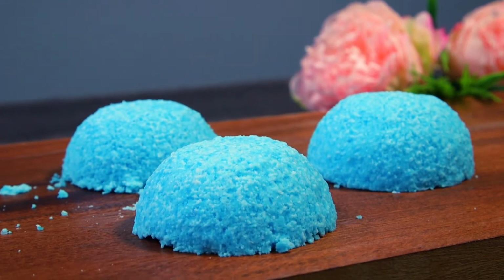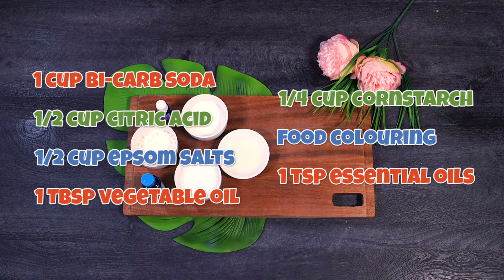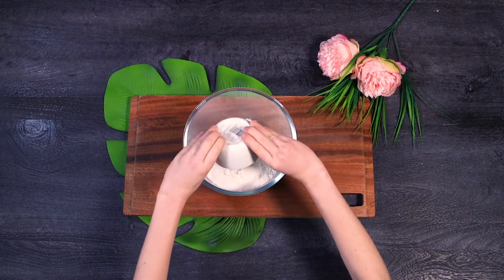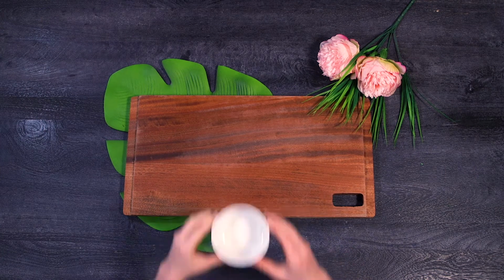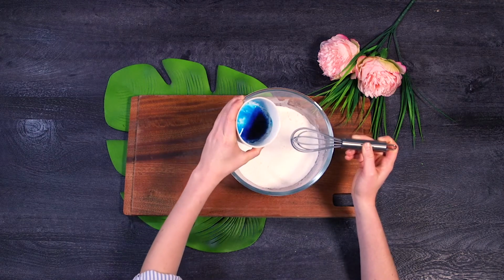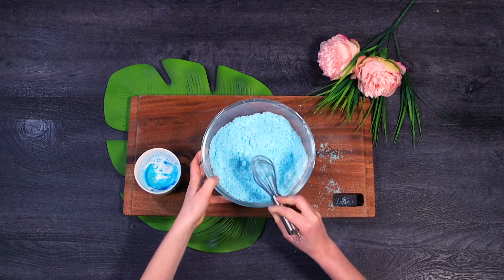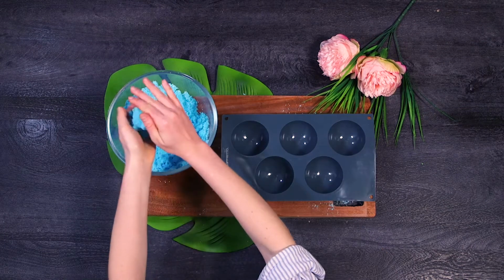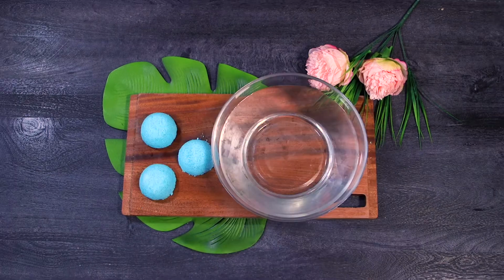DIY Misty Muds Bath Bombs! | Sanctuary City Creations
Make your own bath bomb inspired by the bubbly, blue terrain of the Misty Muds from the animated film The Wishmas Tree.